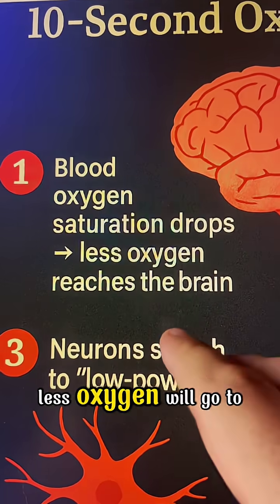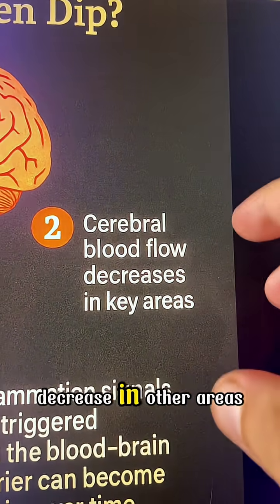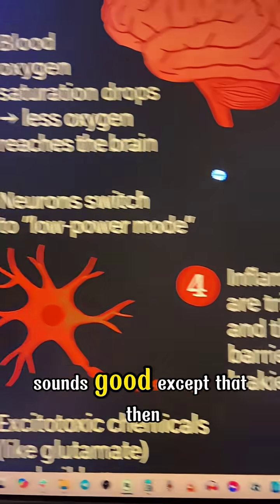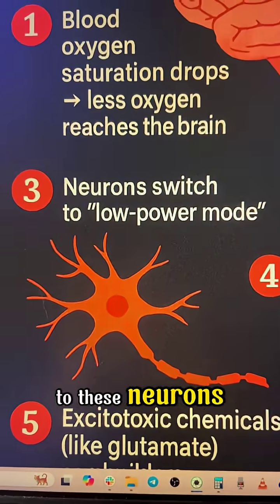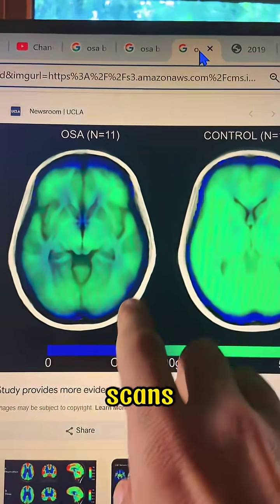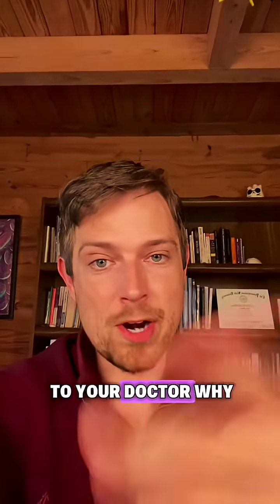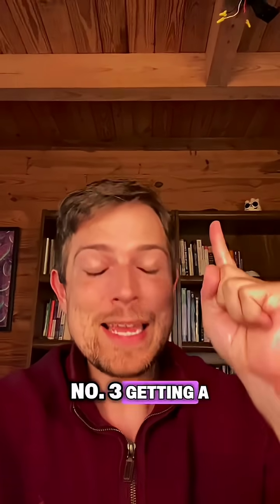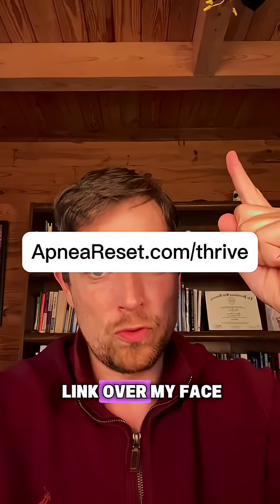What Happens to Your Brain When Oxygen Drops at Night?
How I Went from Moderate to No Sleep Apnea — Without Doing What My Doctor Said (Tap @apneareset to get the free apnea relief protocol)

When I had moderate sleep apnea, I followed all the advice:
😷 CPAP
🦷 Mouthguard
🛌 Tried everything…

And still?
🧠 Brain fog
💤 Daytime exhaustion
📉 Medical school became almost impossible

So I took matters into my own hands.
After a lot of trial and error, I went from an AHI of 25.7 (clinically moderate sleep apnea)…
To an AHI of 3 — which means no sleep apnea diagnosis.

And that’s when I knew I had to share what really works.

I left medicine — not because I had to, but because I wanted to do what most doctors won’t:
Give you the real insights I wish someone had given me.

That’s why I created the Instant Apnea Relief Protocol — and it’s free for now.
✅ Natural, research-backed
✅ Personalized assessments
✅ Action steps you can start tonight

👉 Tap @apneareset,
then click the link at my profile to grab your free copy before spots run out.